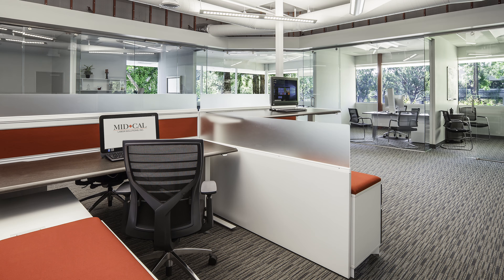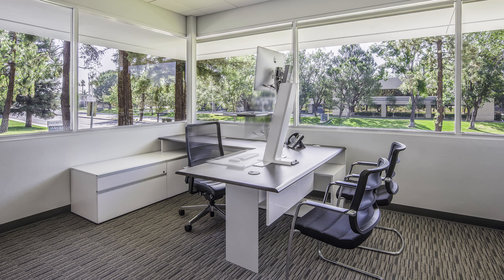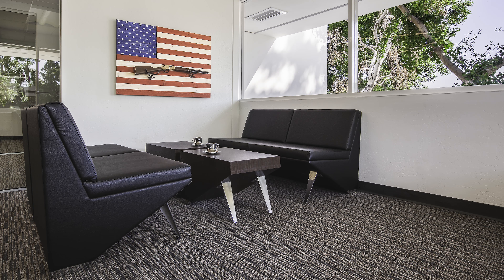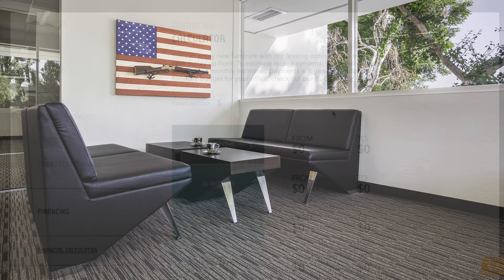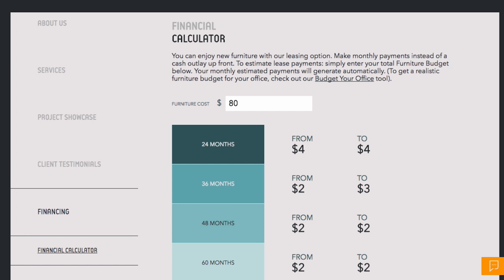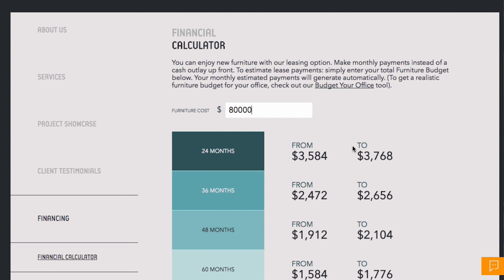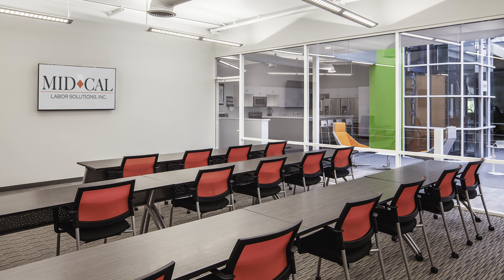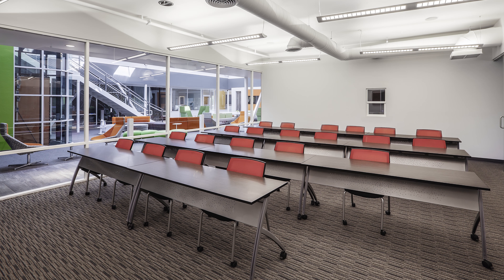MidCal Labor Solutions: Modern Office Design Testimonial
"StrongProject was really helpful in helping me plan where the furniture was going to make the best use of the space."

Mid Cal Labor Solutions, Inc., located in Bakersfield, is the premier staffing agency for Kern County and throughout California, helping to fill the vast employment needs of the petroleum and construction industries. They're proud to build strong, profitable relationships with their clients by training and placing qualified employees with some of the top-rated companies in the valley.

"A guy like me is not good at design," says Kevin Hoover, CEO. "I'm not good at picking colors. I really relied on them to make decisions for me."

This level of trust between Mid Cal and StrongProject helped the 3,000 sq foot office design and furniture installation go smoothly.

Mid Cal's key challenges were to optimize the budget and maximize the space with high quality furniture that would also have multi-use functionality and not clutter high traffic areas such as the training room and reception.

"This was a huge remodel, a large undertaking," says Hoover. "Financing options that StrongProject gave us were really helpful."

StrongProject designed an office furniture layout that would accommodate as many people as possible with room to move freely, enjoy plenty of space and preserve the outer wall's natural light and plentiful windows.

For a company that must focus on 21st century employment needs and trends, they now had a future-forward office to reflect their mission.

We can help you build your dream from budget to design to installation. Learn more about designing an office within your budget